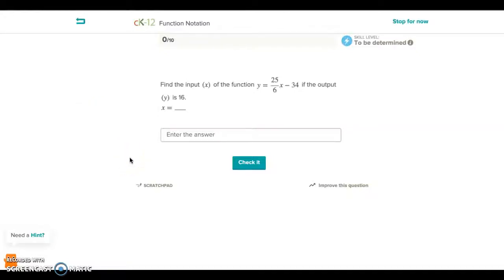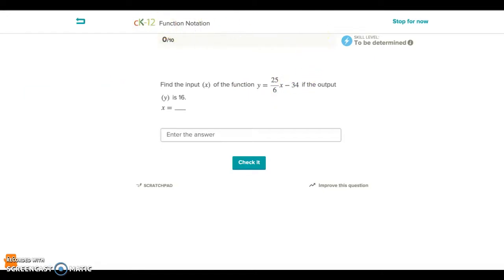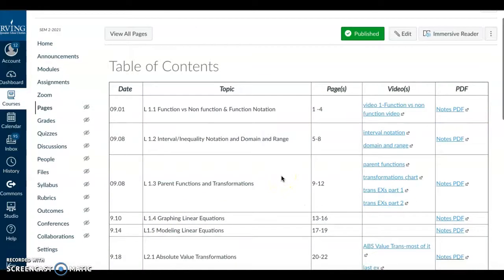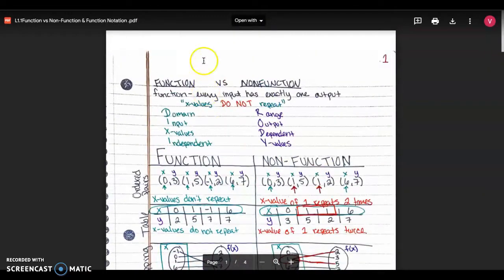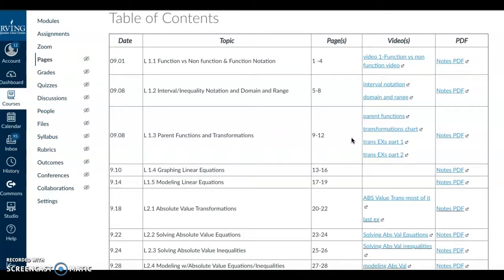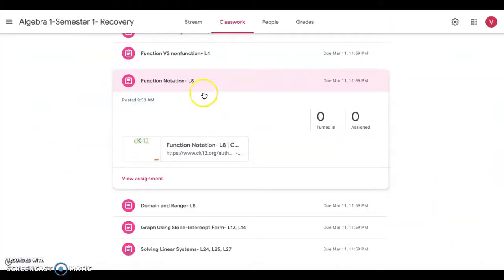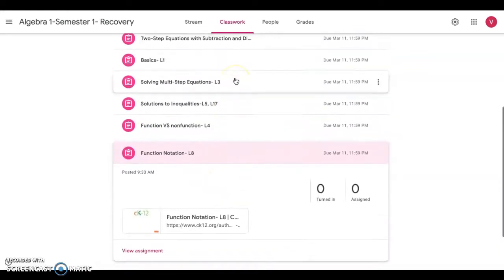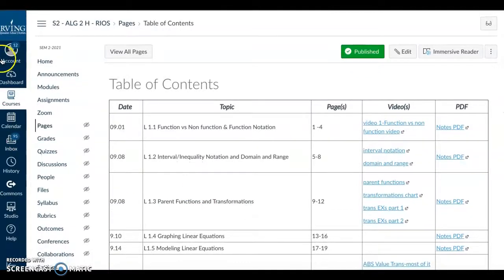How to use Table of Contents